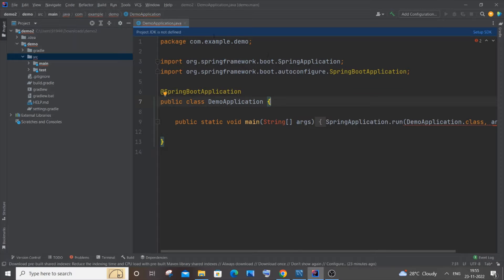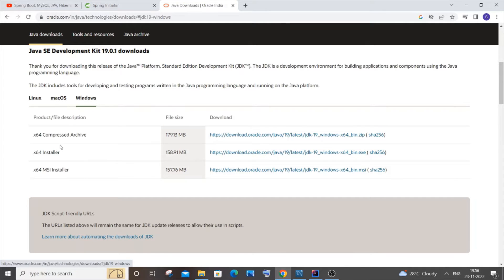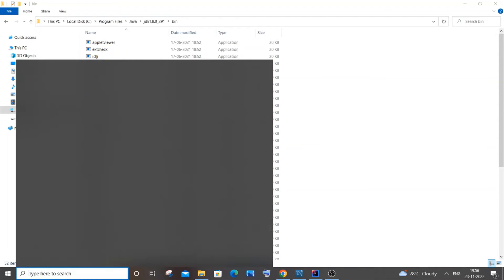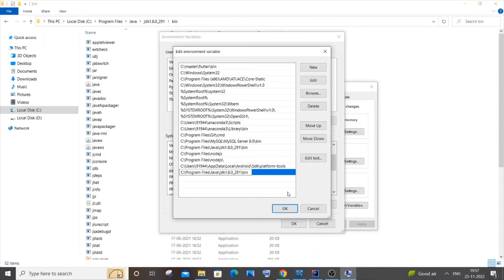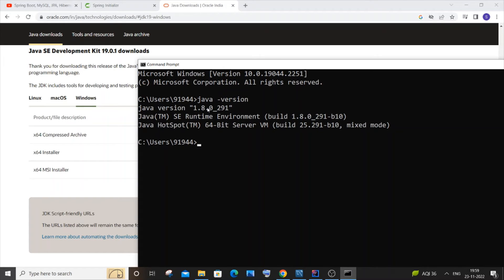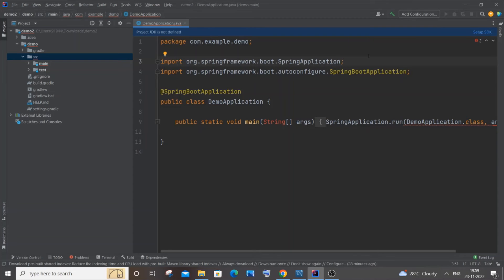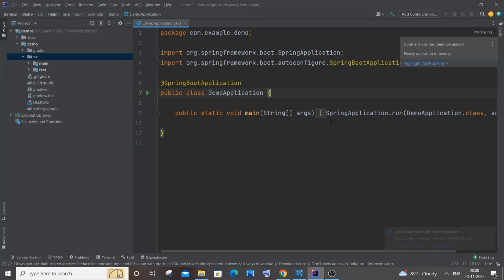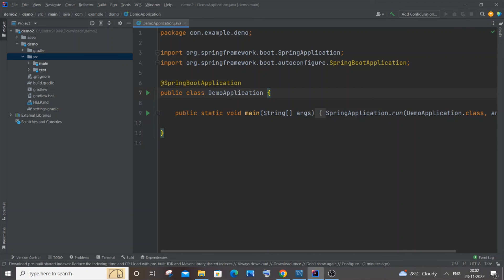Project JDK is not defined Intellij idea using Spring boot project SOLVED | Setup Java SDK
How to solve project sdk is not defined intellij idea in spring boot java project is shown